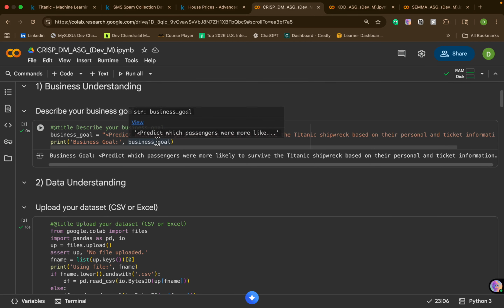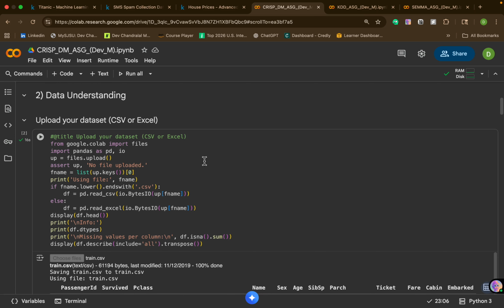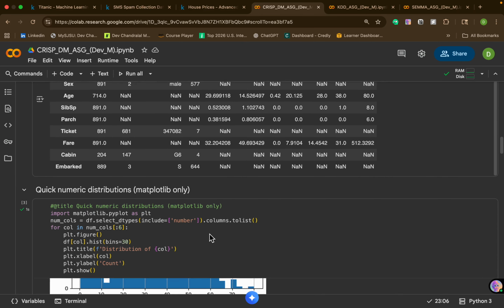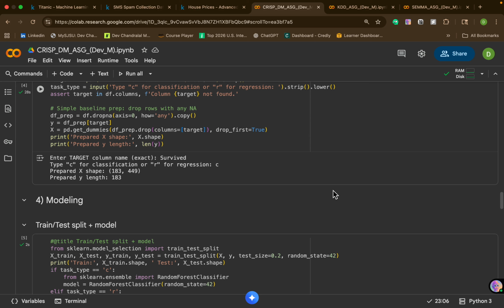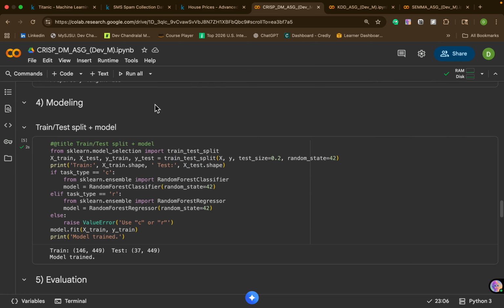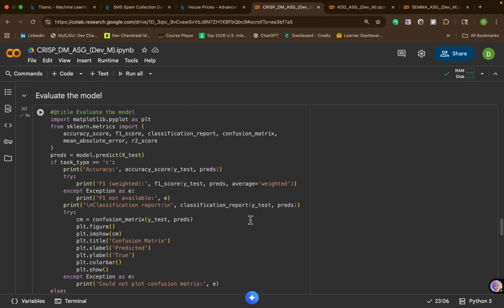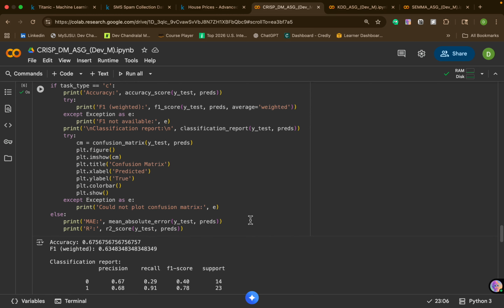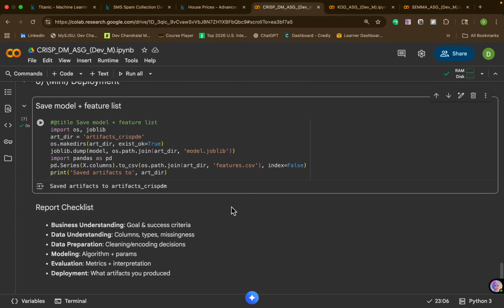🚢 I Predicted Who Survived the Titanic Using Data Science (CRISP-DM Explained!)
What if we could have predicted who survived the Titanic — not with luck, but with data? ⚓

In this video, I’ll show you exactly how I did it using the CRISP-DM methodology — one of the most powerful and widely used frameworks in data science.
We’ll go from understanding the problem to deploying a working machine learning model, step by step.

💡 Business Understanding: defining the goal and framing the survival prediction problem
📊 Data Understanding: exploring demographics, passenger classes, and survival patterns
🧹 Data Preparation: cleaning missing values, encoding features, and engineering new ones
🤖 Modeling: building a Random Forest Classifier using Python and scikit-learn
📈 Evaluation: analyzing accuracy, recall, and feature importance
🚀 Deployment: saving and exporting the model for future use

This isn’t just about code — it’s about learning how professionals structure real data science projects using a repeatable and explainable framework.

🧠 Tools & Libraries

Python 🐍

scikit-learn (Random Forest Classifier)